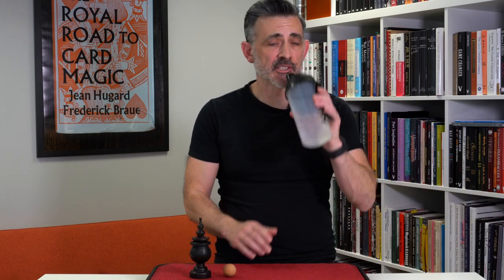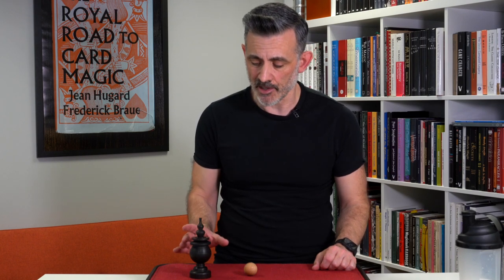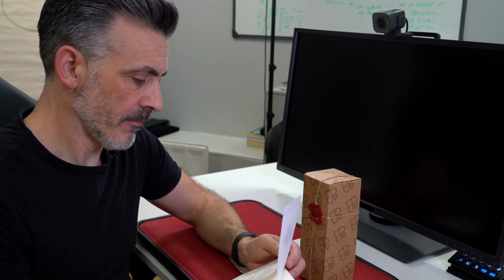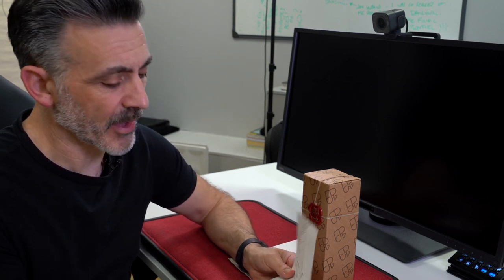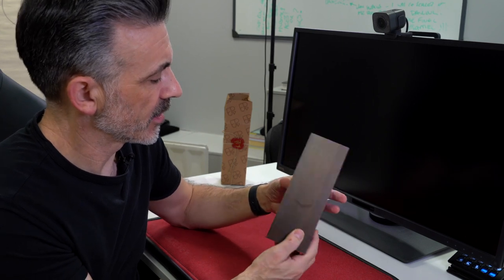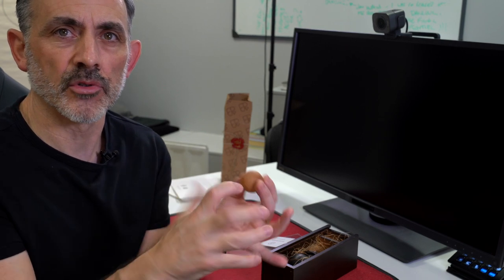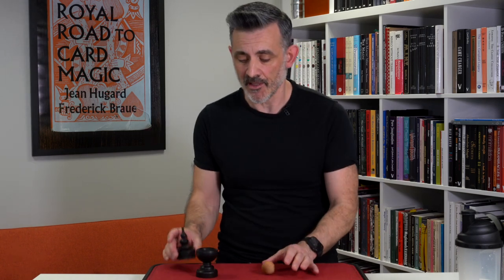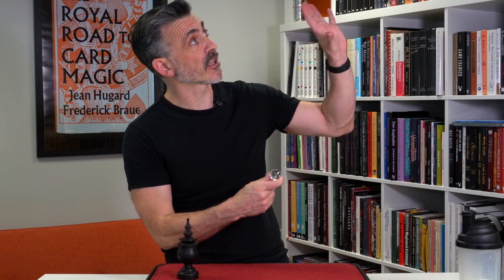Untrammelled by Wonder House and TCC Review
Please check out the Kickstarter campaign here

FREE COURSE!! Learn the most powerful move in card magic.

Steve is happy to partner with the discord server The People’s Palace of Prestidigitation. You can discuss this channel, and all things magic by joining here